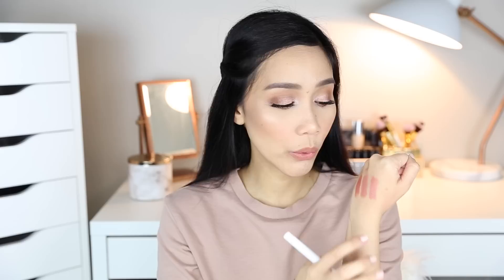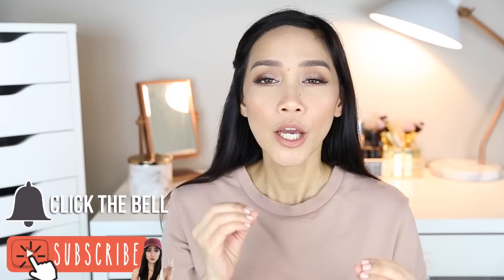TOP 5 Favorite Drugstore Nude Lipsticks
Hello Guys! Here is my TOP 5 FAVORITE Nude Lipsticks from the Drugstore! Cheap products but it performs just as good as my high end lipsticks! I hope you enjoy this video. Love you all!

Love,
Mimi

PRODUCTS MENTIONED:
➡️ Wet N Wild Megalast Lipstick - Bare it All
➡️ Maybelline Creamy Mattes - Daringly Nude
➡️ Colourpop Lippie Stix - Cookie
➡️ Essence Mat Mat Mat - 01
➡️ Colourpop Ultra Satin Lip - Magic Wand